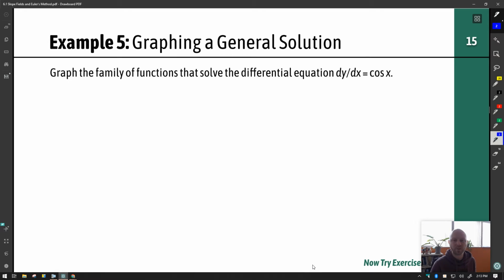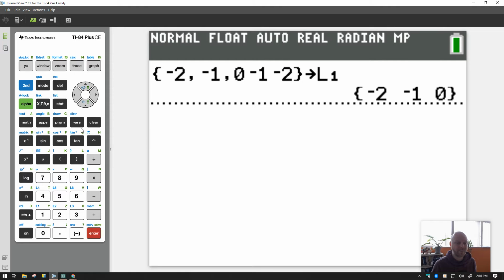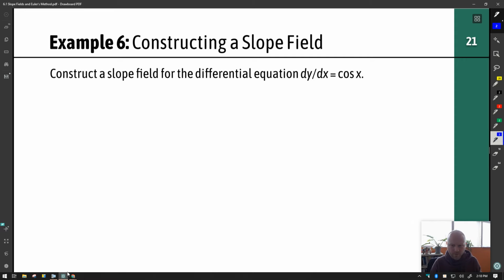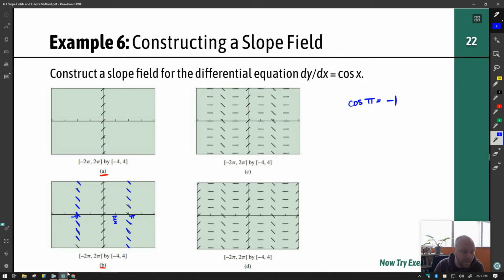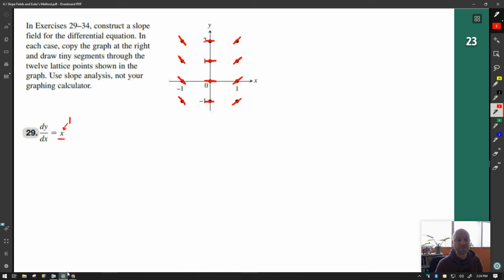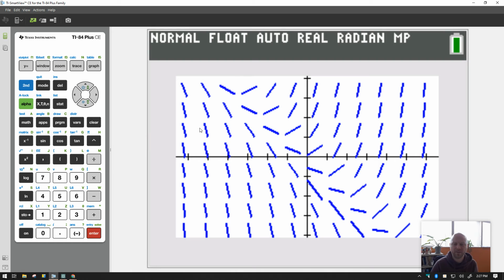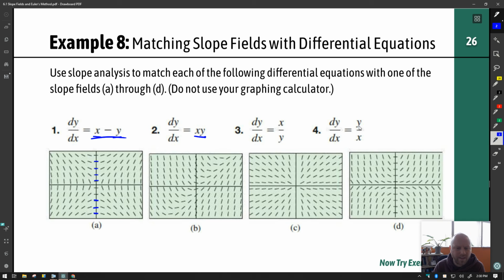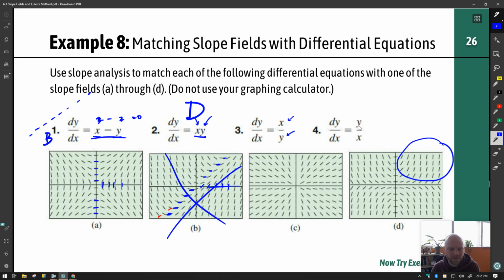6.1.2 Slope Fields